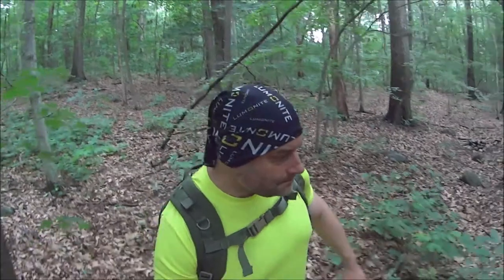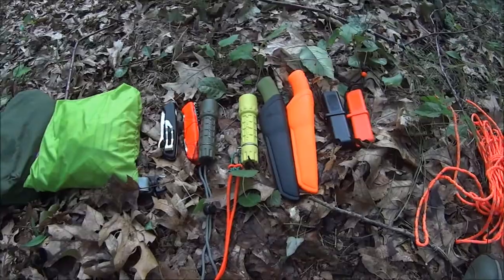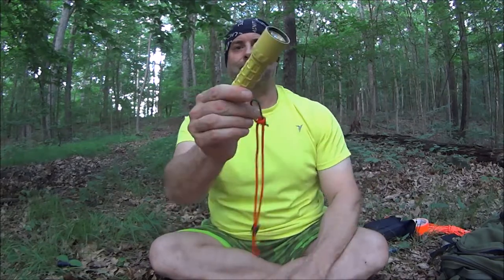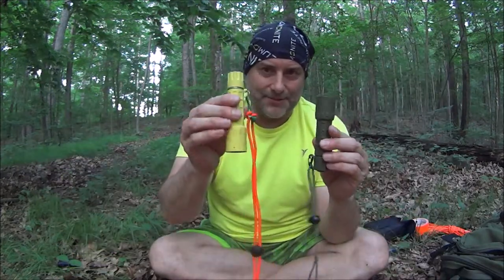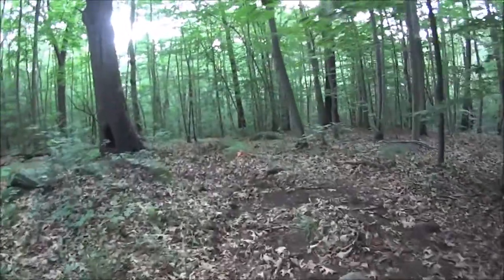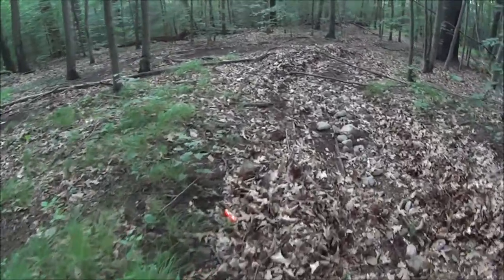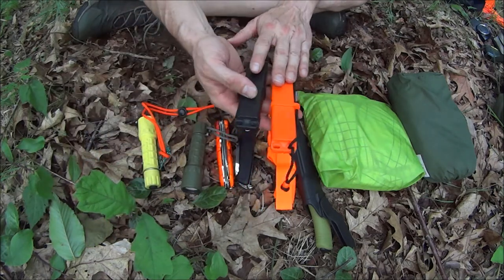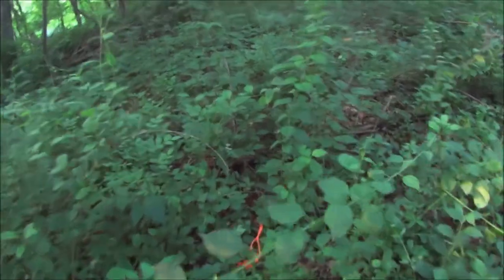Brighter colors are better for survival.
The number one risk IMHO to gear is loss. In the woods things have legs. The best gear in the world is useless if lost. Brighter gear is better for survival.